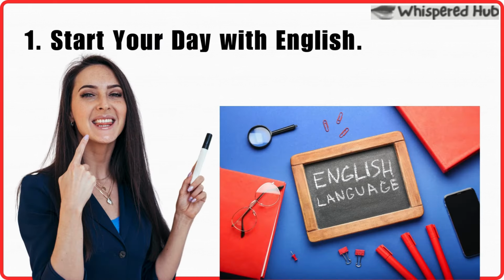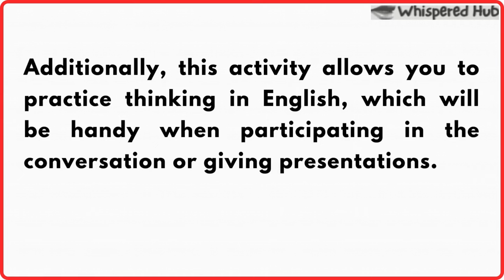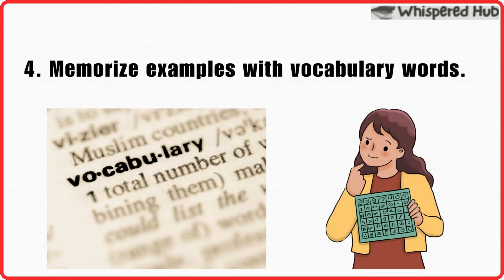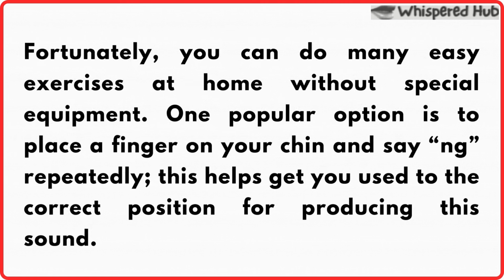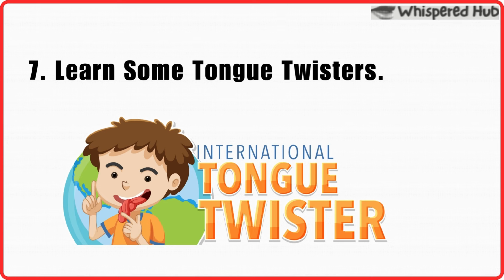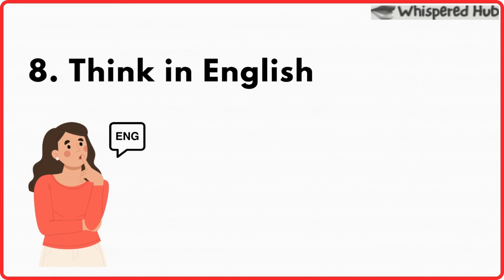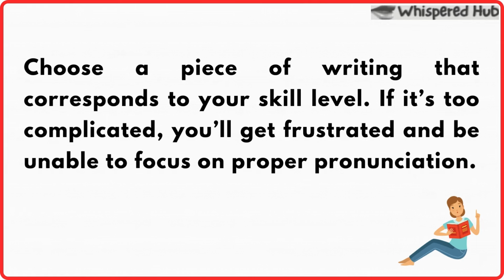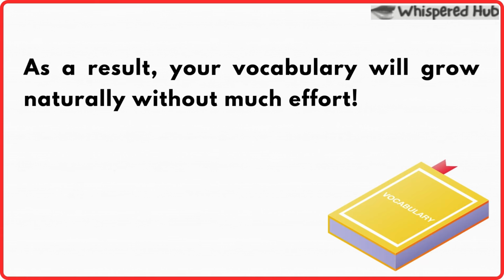Podcast For English Speaking #1 | 10 Tips To Speak English Fluently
Welcome to new series of Podcast From Whispered Hub.
Learn to speak fluently using these 10 tips.

Hello, friends! Welcome to the Whispered hub YouTube channel. I hope you all are doing well.
Today, in this video, I'm going to tell you how to speak English fluently with these 10 tips. Learning English is a big journey, and we can improve our English with beautiful stories.

"Whispered Hub is your place Interesting stories that help you get better at English. Join us to enjoy exciting tales and improve your language skills!"

Why Watch This Story?
Enhance Your Listening Skills: Immerse yourself in English dialogue and narration to sharpen your listening abilities.
Expand Your Vocabulary: Encounter new words and expressions in context to enrich your vocabulary.
Improve Pronunciation: Practice speaking along with the story to refine your pronunciation and fluency.
Enjoy Engaging Content: Experience the joy of storytelling while learning English in an entertaining way.